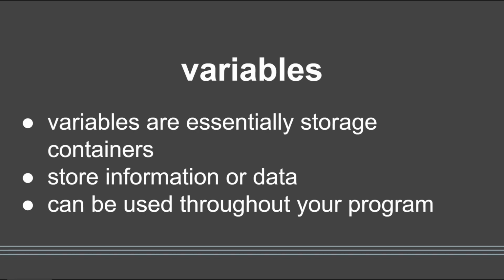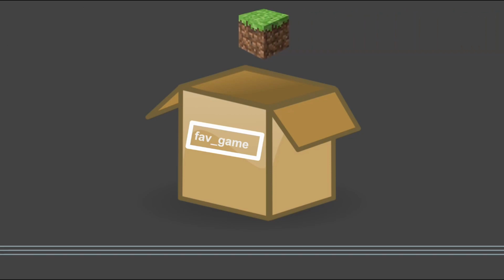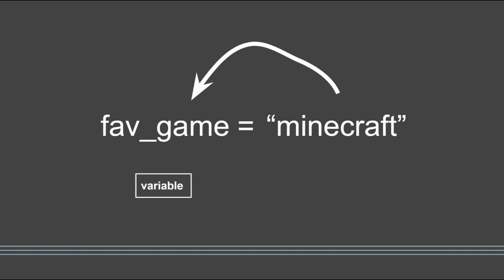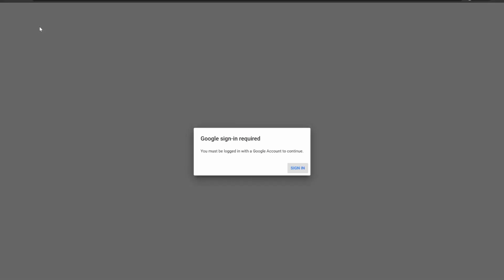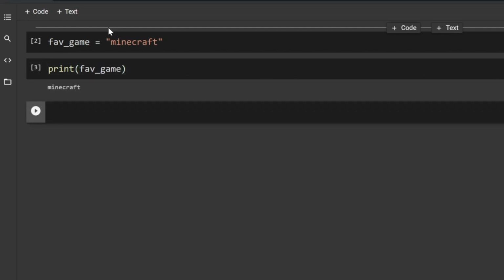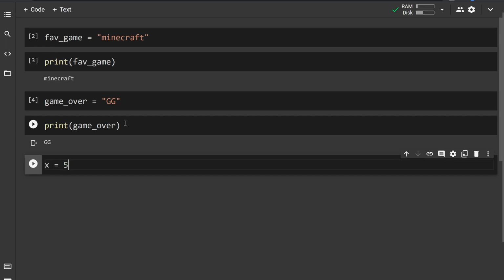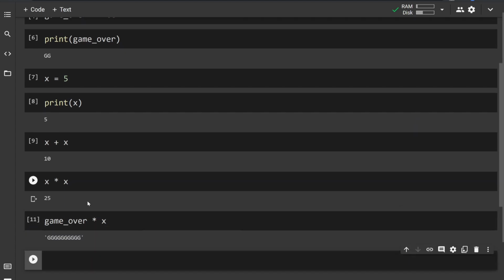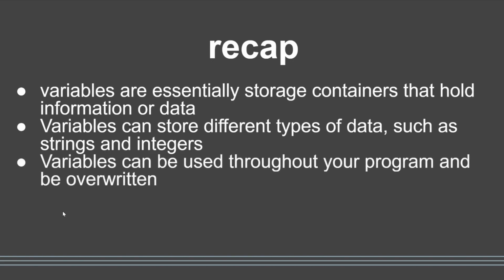How to Create Variables in Python | Absolute BEGINNER Tutorial #1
Learn Python with this absolute beginner-friendly tutorial on variables in python!

Welcome! In this lesson, you'll be learning what variables are and how to create and use them in python!

The lesson assumes NO prior knowledge of content - it's perfect for ALL levels!

I recommended 1.25x for quicker learning!